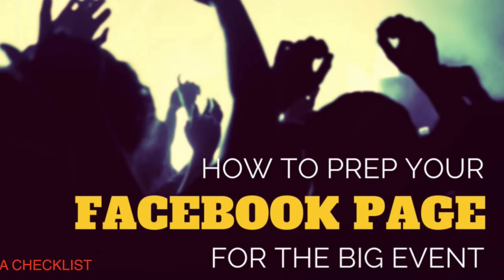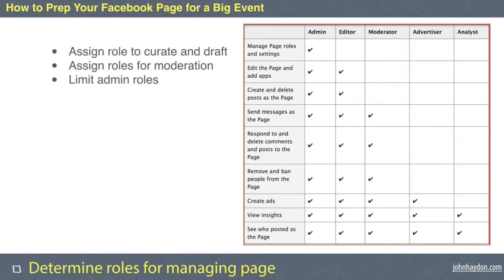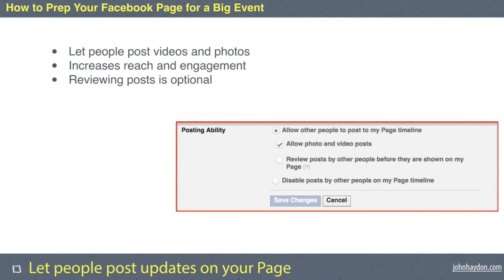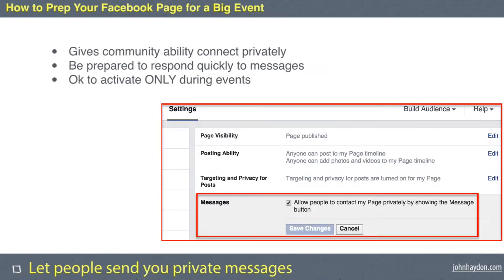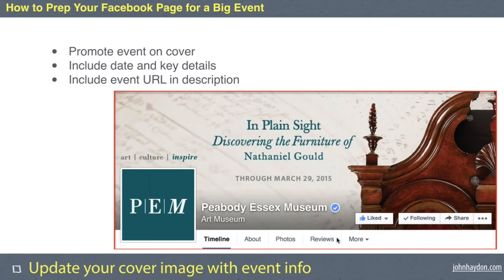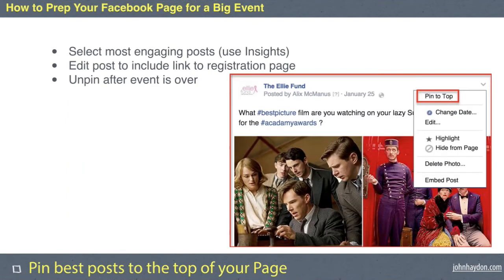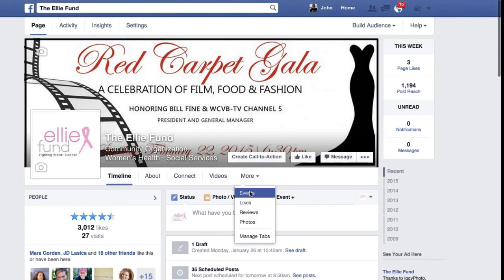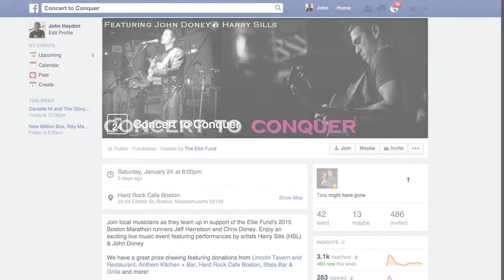How to Prep Your Facebook Page for a Big Event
A short presentation for my weekly mini-webinars (The Hump Day Coffee Break).